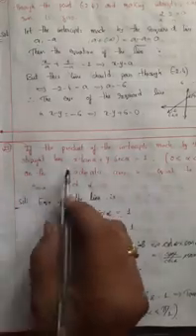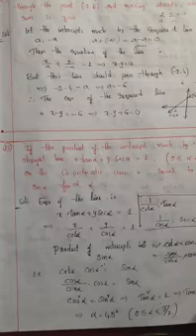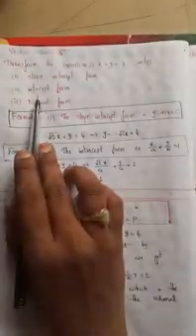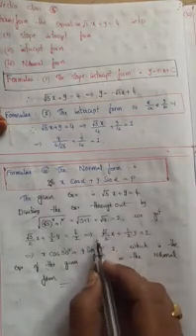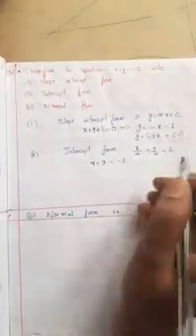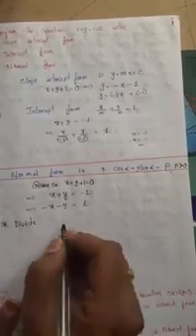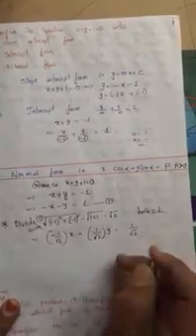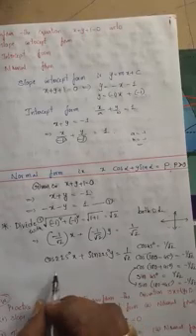straight lines 2M part5